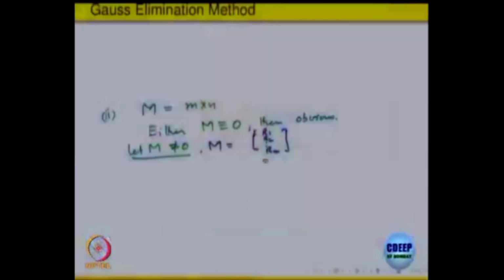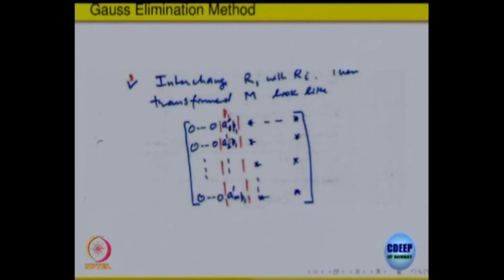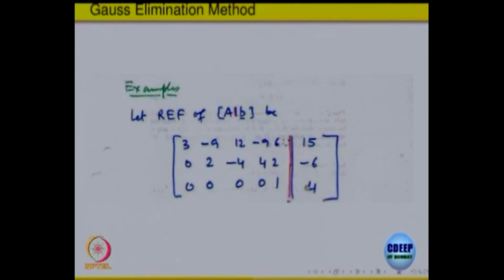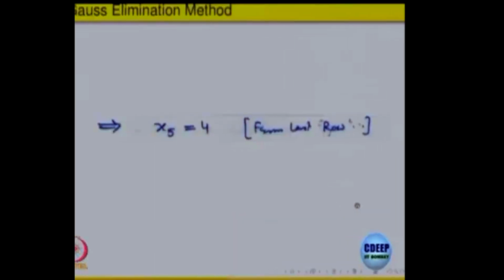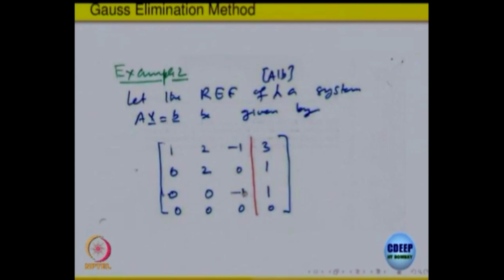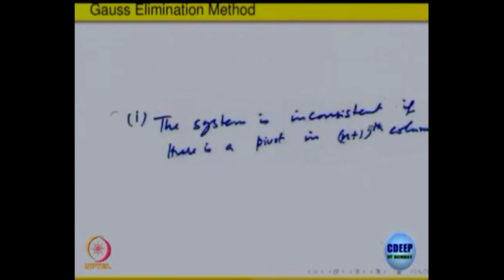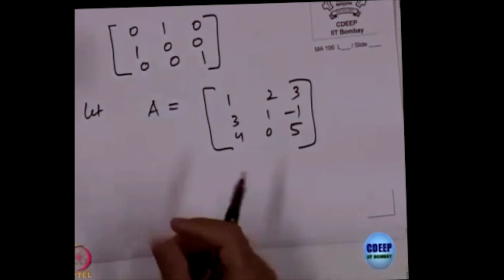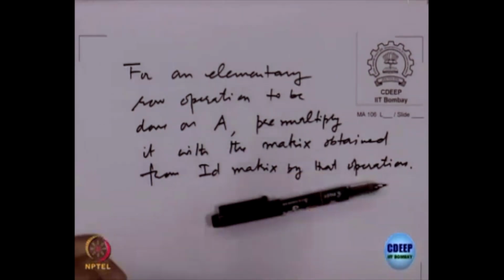System of Linear Equations III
It focuses on Systems of Linear Equations III and covers the following topics:

1. Row Echelon Form: Proof and Systematic Approach
   - Proof that every matrix can be reduced to row echelon form (REF) using induction.
   - Step-by-step procedure for reducing a matrix to REF:
     - Scan columns to find the first nonzero entry.
     - Swap rows to bring that nonzero entry to the topmost available row.
     - Use row operations to make all entries below it zero.
     - Repeat the process for remaining submatrices.
2. Algorithm for Converting a Matrix to REF
   - Explanation of how a computer can systematically apply row operations.
   - Iterative process (loop structure) for identifying pivots and reducing a matrix step by step.
3. Solving Systems of Equations Using REF
   - Representation of systems in augmented matrix form.
   - Backward Substitution:
     - Solve for variables starting from the last nonzero row.
     - Express dependent variables in terms of free variables.
   - Different Cases:
     - Unique Solution: When each column has a pivot (i.e.,  r = n ).
     - Infinite Solutions: When some variables remain free ( r is less than n ).
     - No Solution (Inconsistency): When a row reduces to  0 = nonzero.
4 Elementary Row Operations & Their Computation
   - Interchange of Rows
   - Multiplication of a Row by a Scalar
   - Adding a Multiple of One Row to Another
   - Introduction to Elementary Matrices:
     - Special matrices derived from the identity matrix that perform row operations.
     - Computation of multiplying a matrix by an elementary matrix to apply row transformations.
5.Application of Elementary Matrices in Computation
   - How elementary matrices allow row operations to be implemented efficiently on computers.
   - The process of pre-multiplying a given matrix  A  by an elementary matrix to perform transformations.
This lecture deepens the understanding of Gaussian elimination, echelon forms, and computational approaches to solving linear systems.